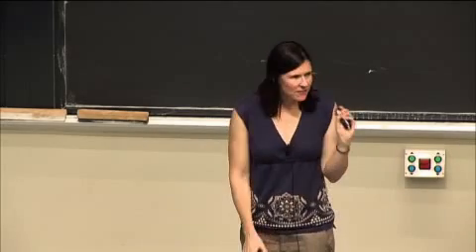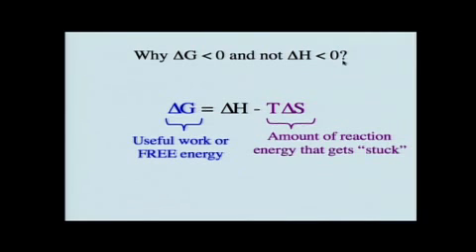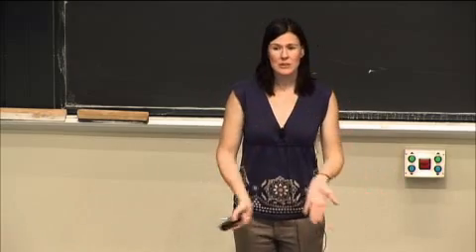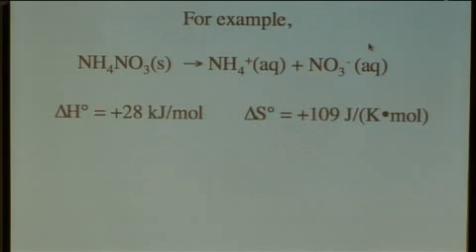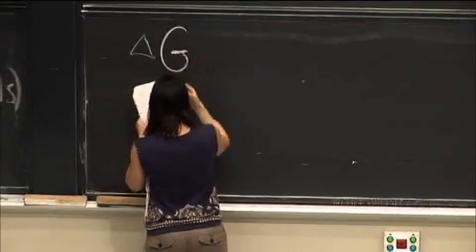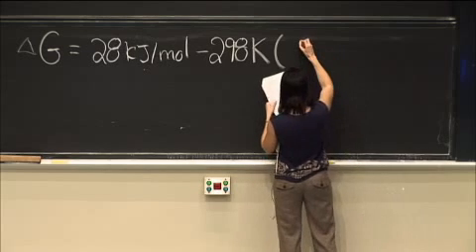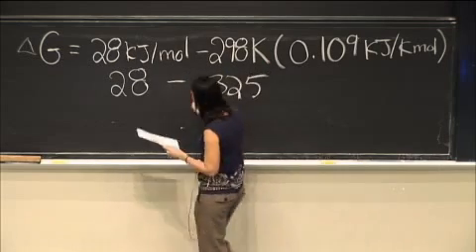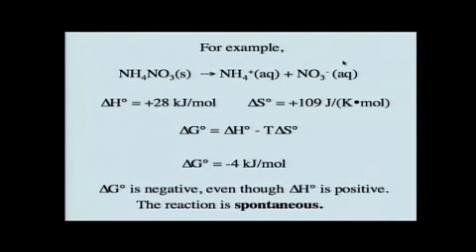Lec 17, Physical Chemistry, Entropy and Disorder, Gibbs Free Energy Responsible for Spontaneity